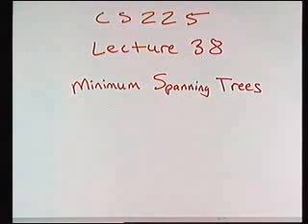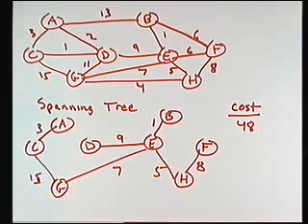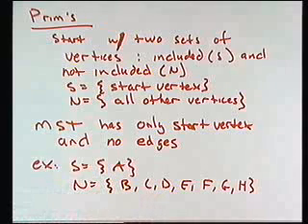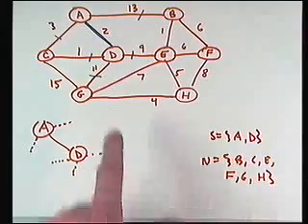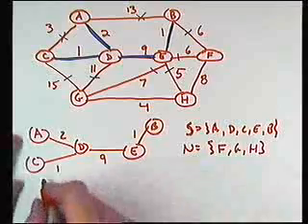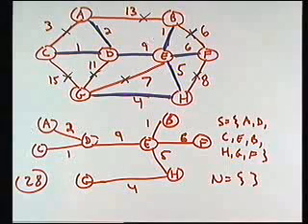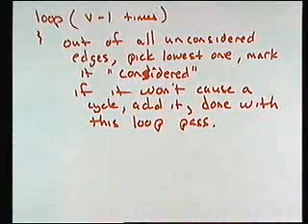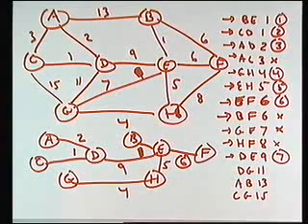UIUC CS225 Spring 2002: Lecture 38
Jason Zych